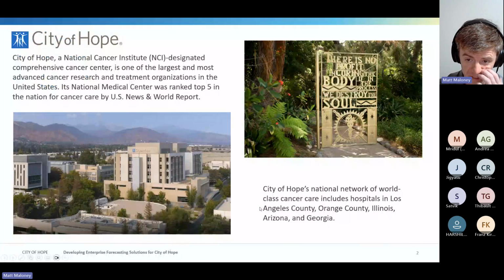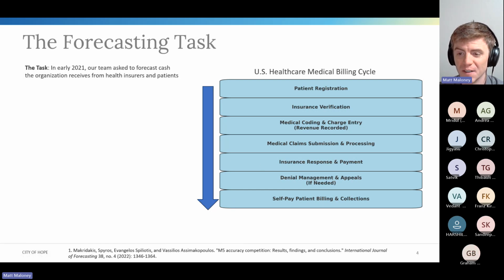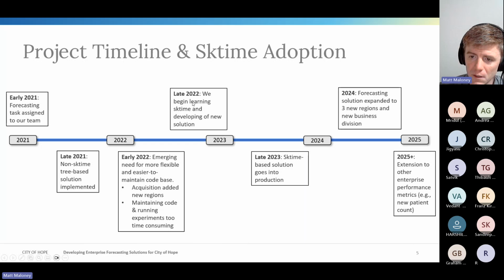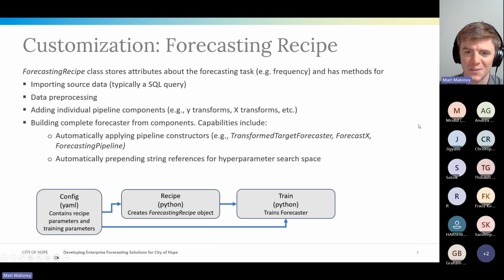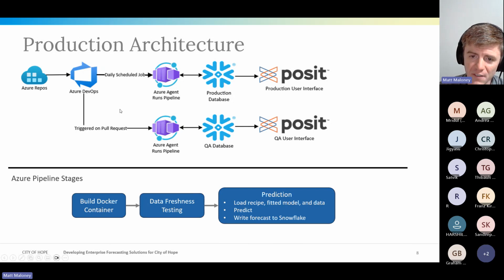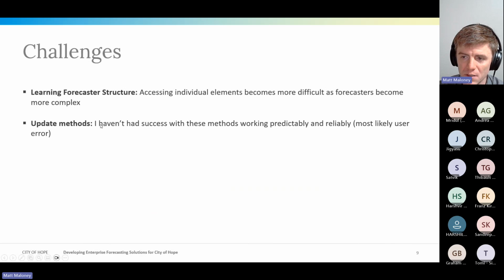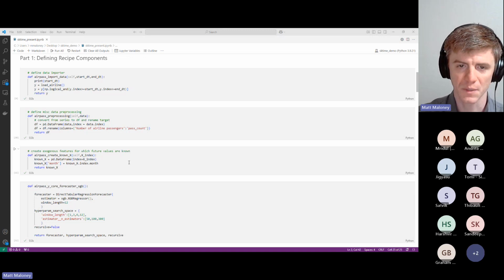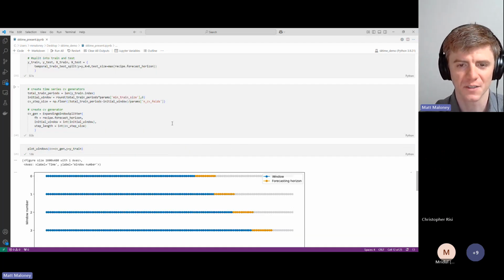meet-up 2025-02-07 - Matt Maloney: Developing Enterprise Forecasting Solutions for City of Hope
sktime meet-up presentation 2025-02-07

Matt Maloney (City of Hope): Developing Enterprise Forecasting Solutions for City of Hope

City of Hope is a National Cancer Institute (NCI)-designated comprehensive cancer center with locations in four U.S. states. At City of Hope, Matt Maloney leads a small team of data scientists who develop applications to support business & operational workflows.

sktime has allowed the development of enterprise forecasting capabilities that would otherwise be out of reach for the organization. Matt will discuss how sktime features have enabled the application of more accurate and modern forecasting methods without the need to develop an extensive custom code base.

This presentation will have a very applied focus; the goal is to share Matt’s experience with implementing a production solution using sktime.